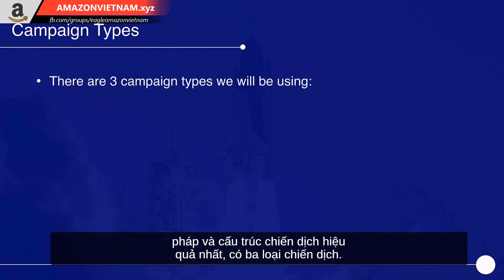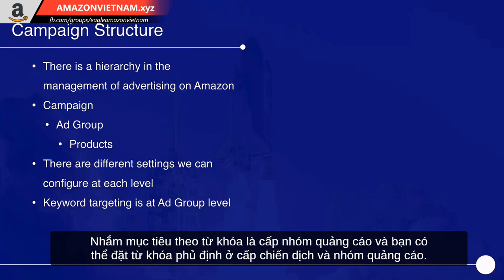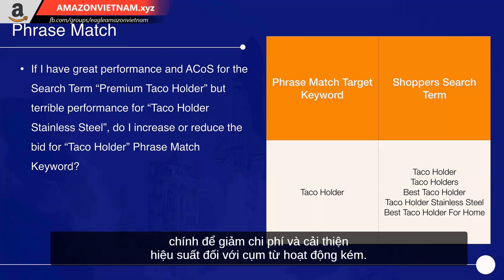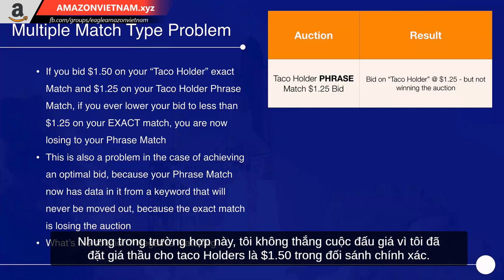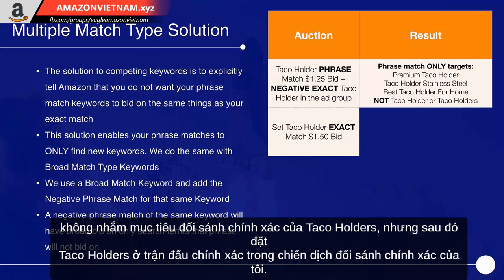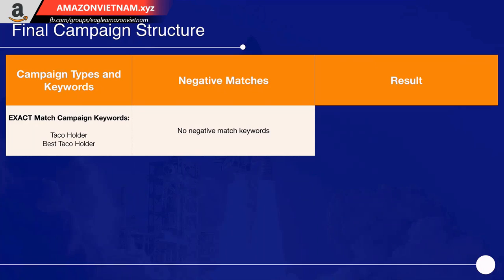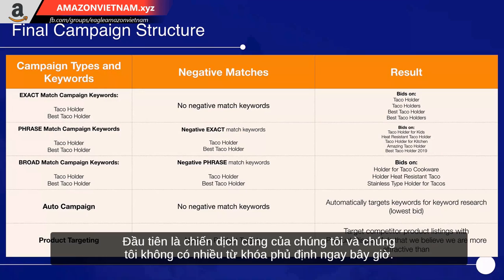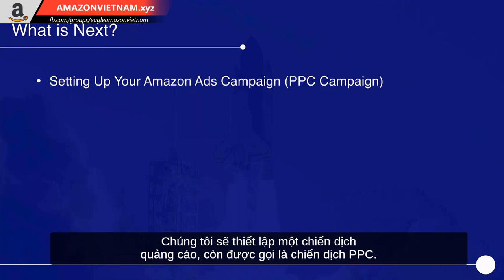08 Structuring Campaigns for Success